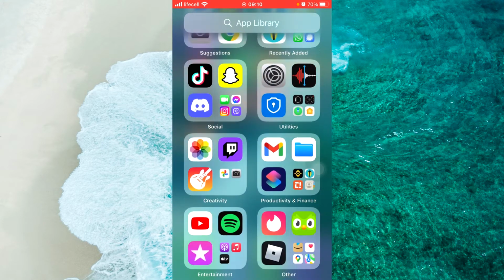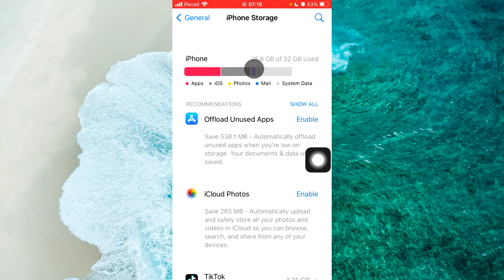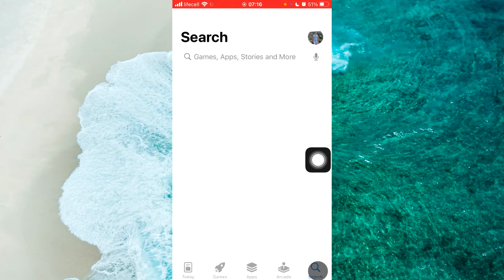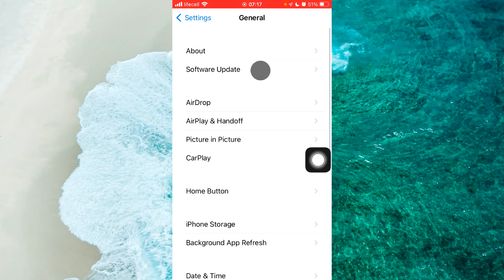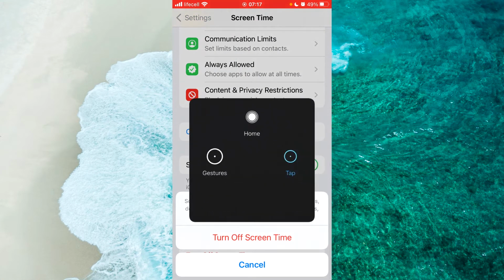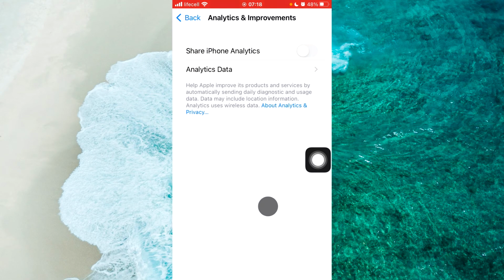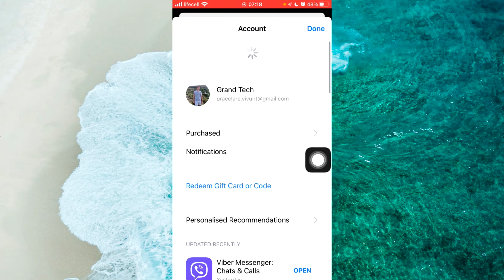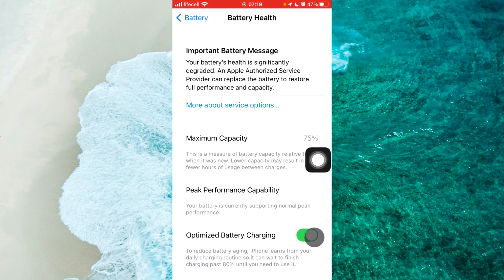How To Speed Up a Slow iPhone!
Learn how to speed up the slow iPhone. In this video you will go through the whole process of speeding the slow iPhone.

0:00 Intro
0:20 Speed Up a Slow iPhone